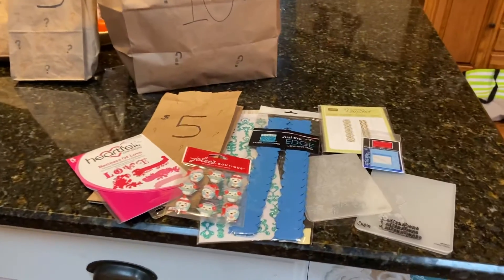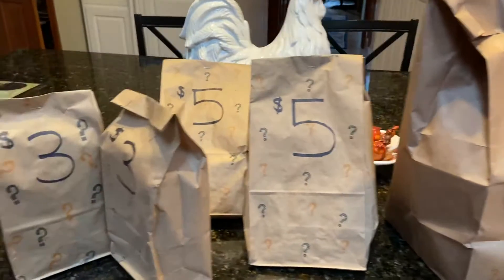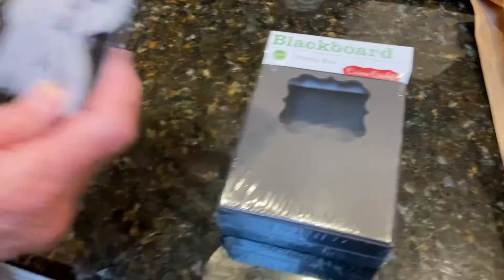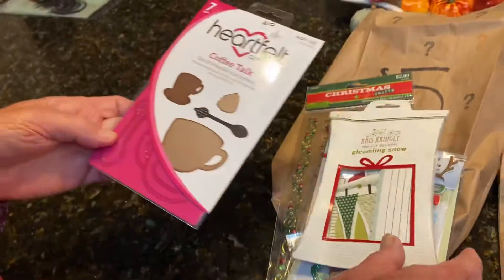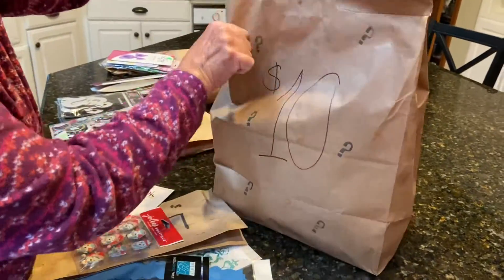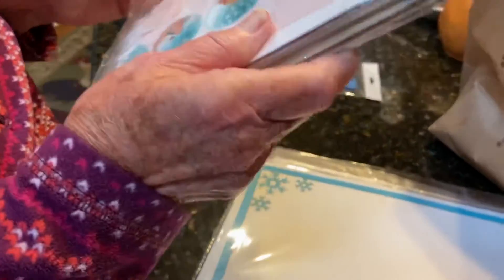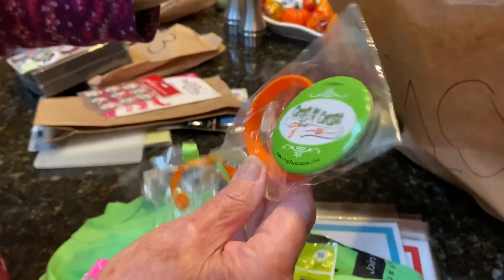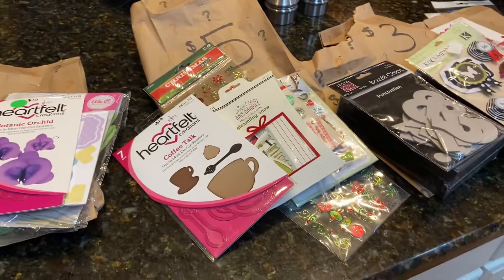Mystery bags for Crop for a Cause MS Fundraiser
My local scrapbook store was selling mystery bags with 100% of the proceeds going to Crop for a Cause. I bought one for my mom who was so thrilled she sent me back to buy more. Find out what treasures we got in our bags!

$25 instant Close to My Heart cash
15% credit on all purchases (excludes only a few things such as stamp of the month and subscriptions).
FREE stamp of the month with a $50 purchase... and that’s before you redeem credit!!
Access to exclusive offers, online workshops and my VIP Virtual Studio